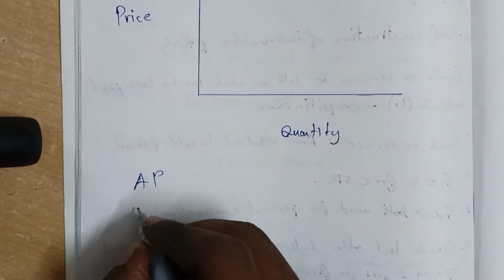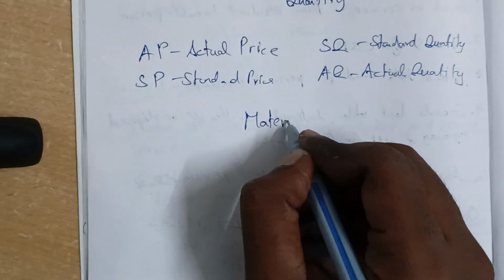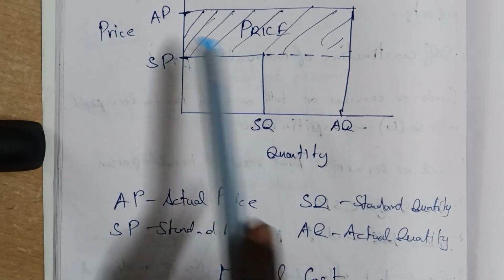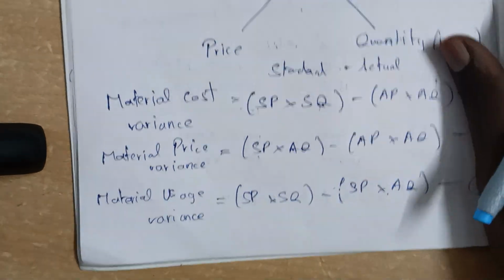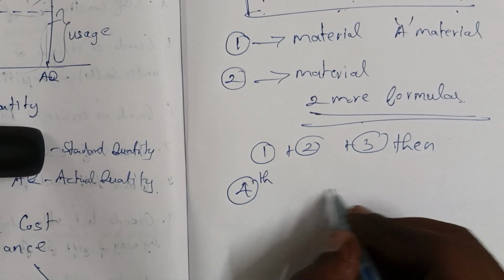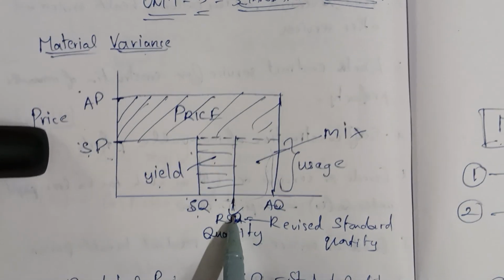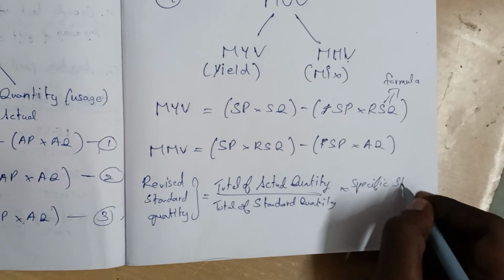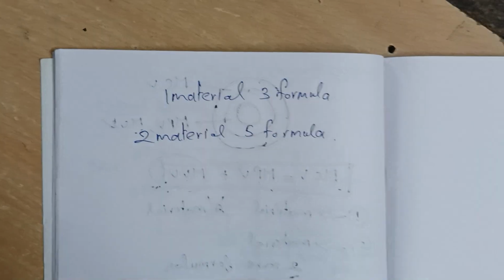Standard costing - Material variance